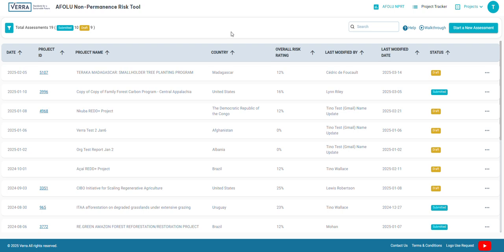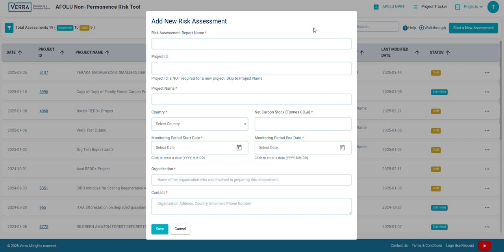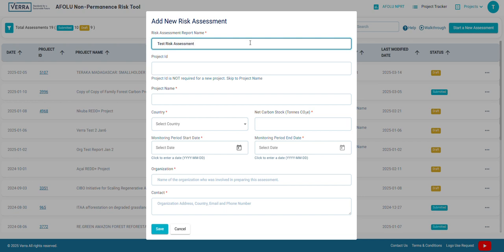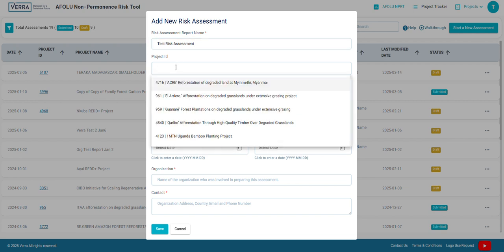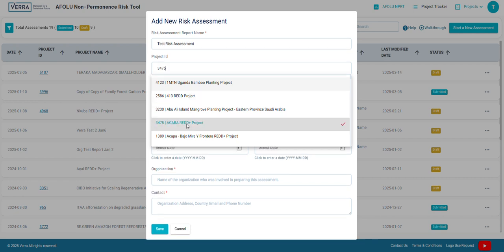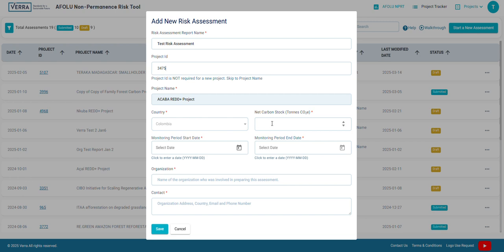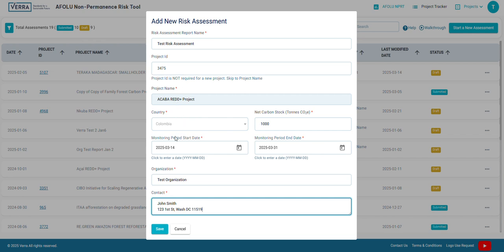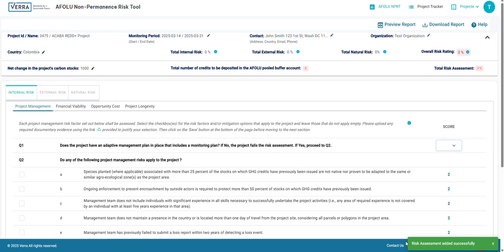Part 2 – How to Create a New AFOLU Assessment (Digital NPRT - AFOLU)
This video outlines how to create a new AFOLU assessment.  We cover all the required fields for a new assessment and a couple of optional fields.